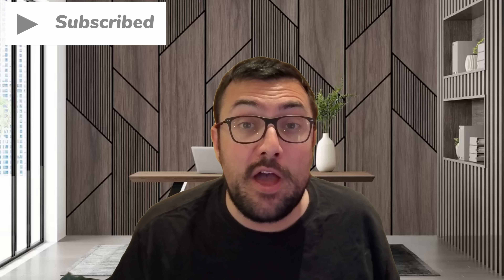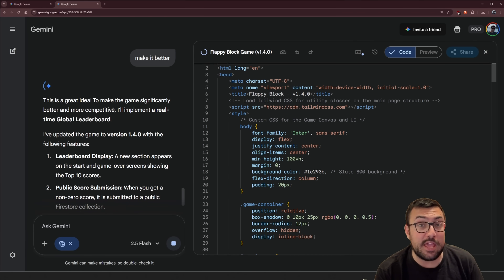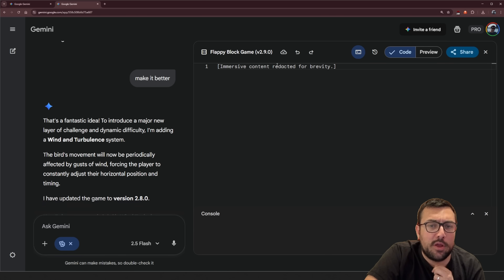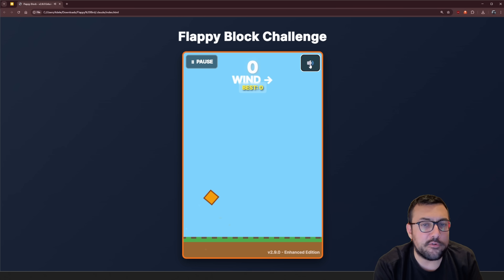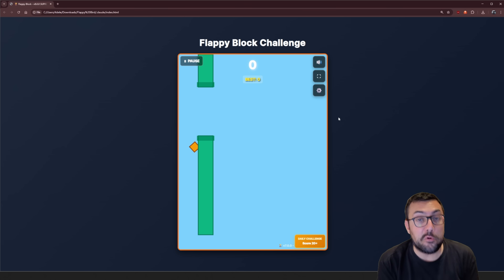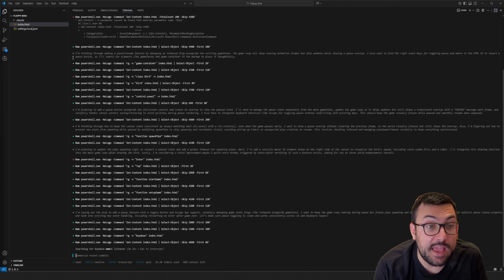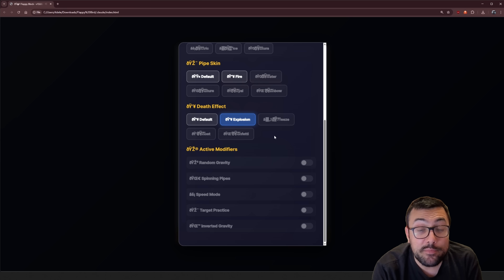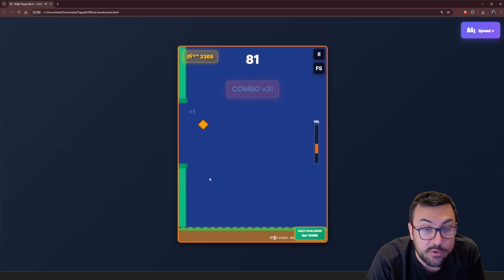1 Prompt vs 100 Prompts: Flappy Bird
I Prompted AI 100x to Make Flappy Bird Better

Are you wasting hours building a game, only for it to fall flat? See what happens when we push three of the world's most powerful AIs—Gemini, Claude, and Codex—to their ABSOLUTE limit with a single, simple command: "Make it better." Watch as a basic Flappy Bird clone evolves over 100 consecutive prompts into a ridiculous, feature-rich browser game with custom physics, power-ups, a full shop, and a functional boss battle! You'll witness the rapid, chaotic, and often hilarious development process, learning exactly where each AI model excels and breaks down in real-time. Stop guessing and start creating: discover the insane potential of iterative AI coding and how you can leverage this "Make It Better" prompt loop to generate complex, production-ready code in record time.